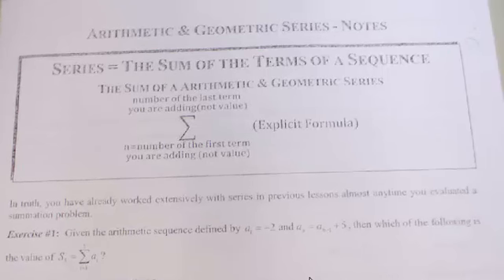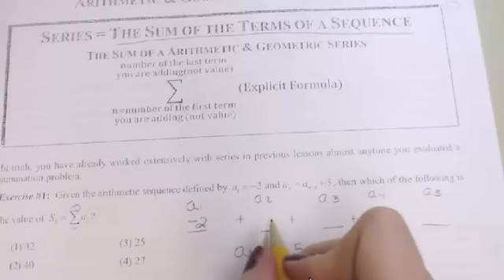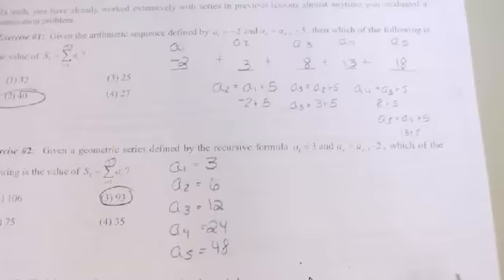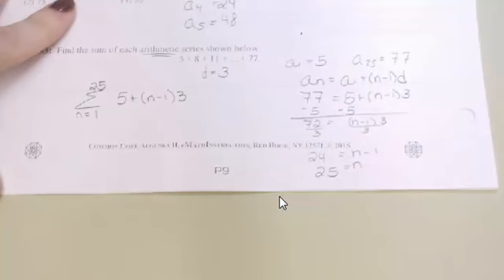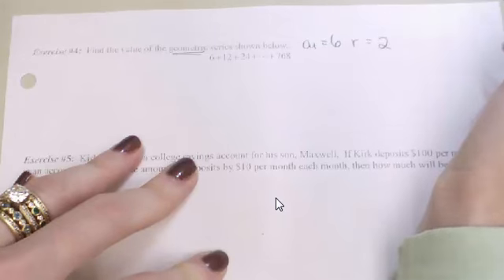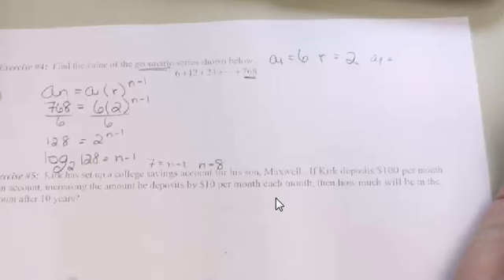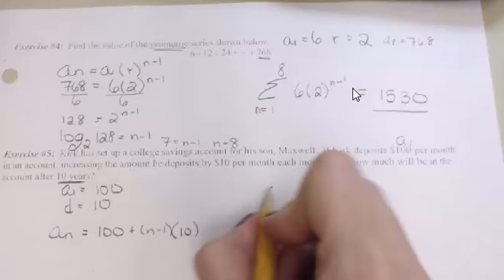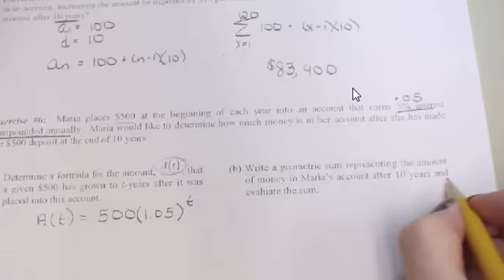Arithmetic and Geometric Series